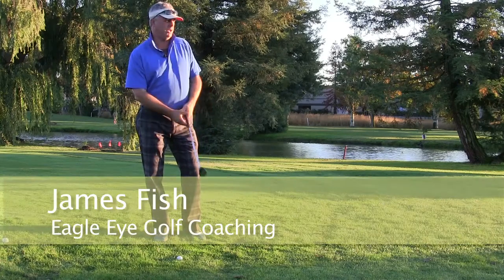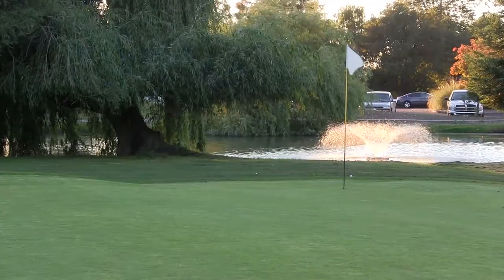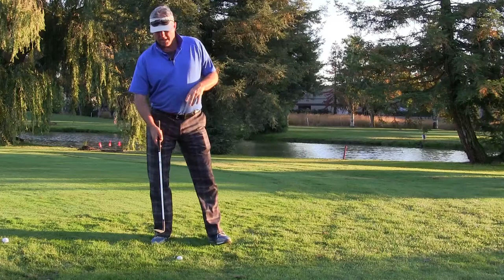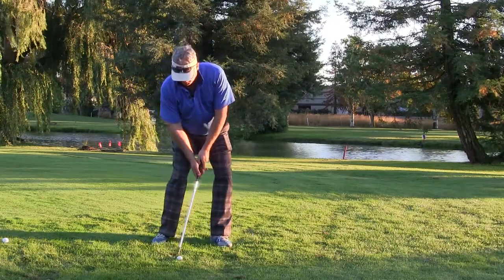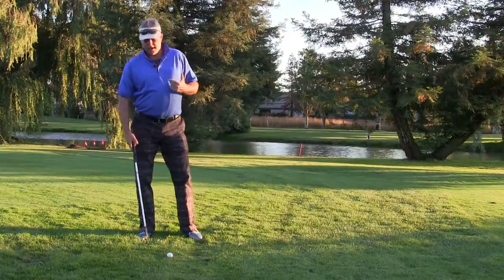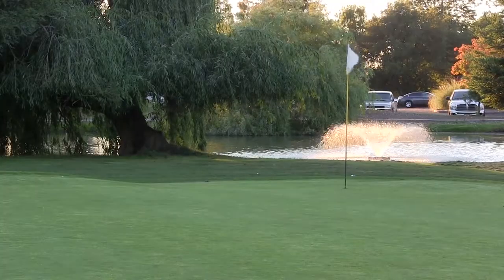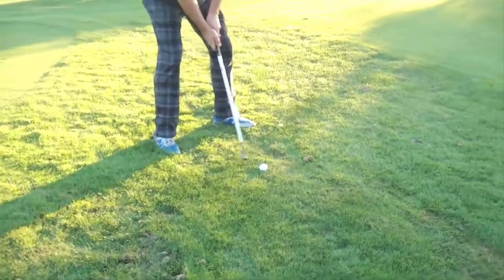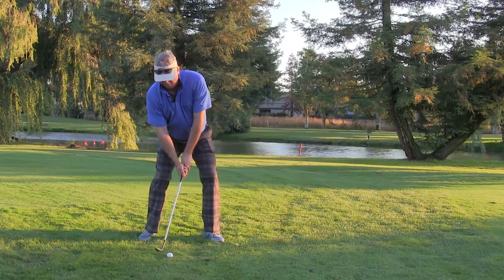Eagle Eye Golf Coaching - Short Game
James Fish, Eagle Eye Golf Coach, demonstrates the Short Game.